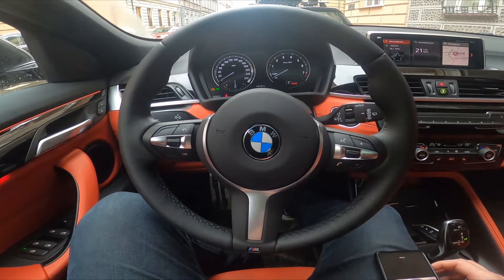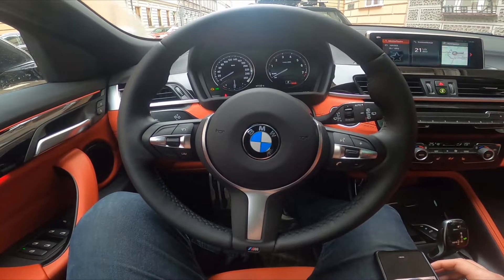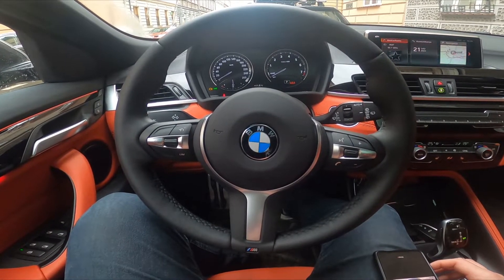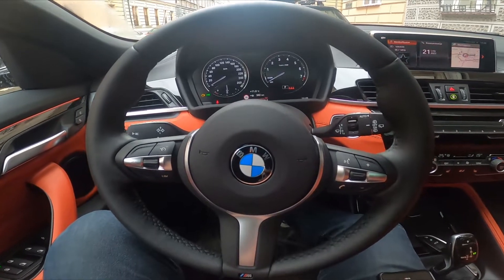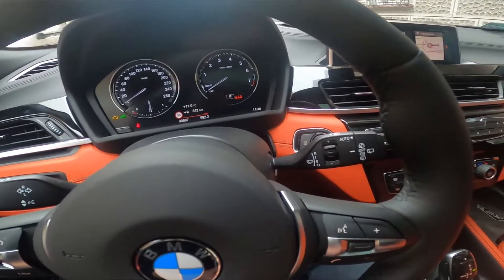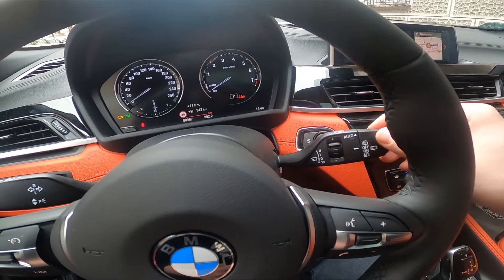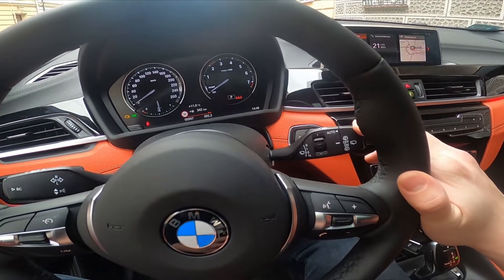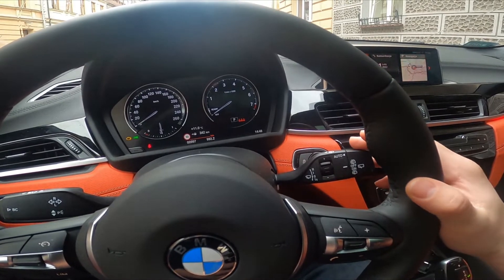How to Enable or Disable Front Windshield Wipers in BMW X2 ( 2017 - now ) - Use Wipers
Years of Production:

2017 - until now

Generation:

 I Generation (2017 - until now)

Series:

Crossover (2017 - now)
Crossover Plug-In (2020 - now)

Would You like to learn how to use Front Wipers in BMW X2? Front Wipers are crucial equipment in all cars. Thanks to them you can remain safe on rainy days and also they help You to clean the windshield. Follow the video we've provided above to learn how to Use Front Wipers in BMW X2!